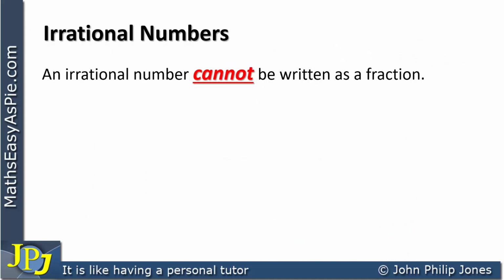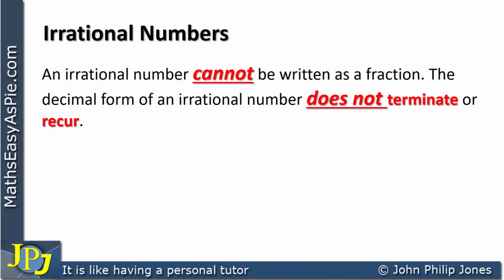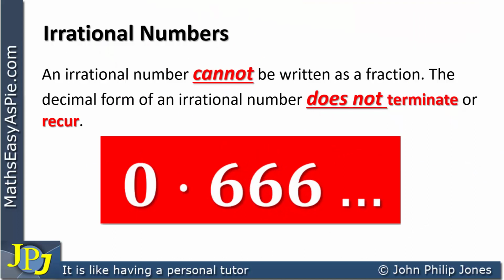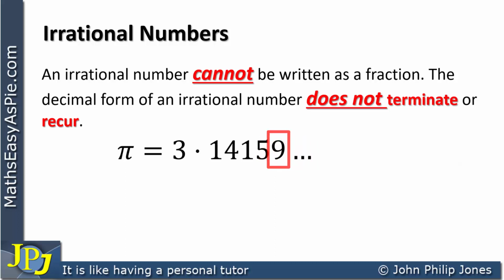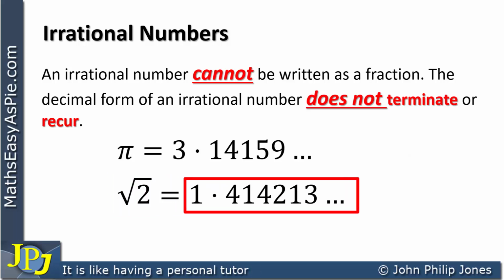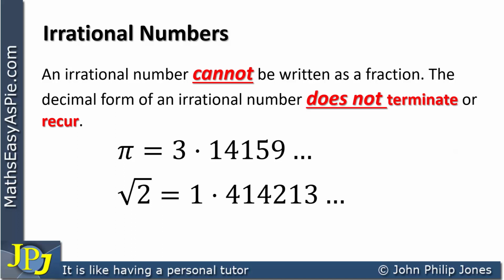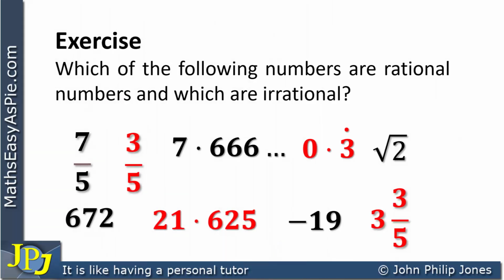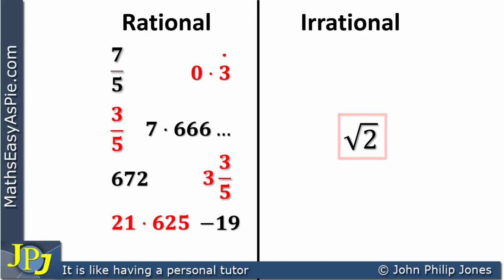Irrational Numbers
This video considers irrational numbers. An understanding of a rational and irrational number is important to the understanding of surds.